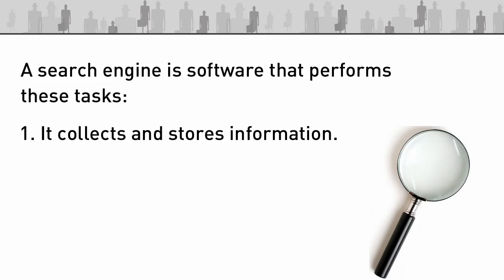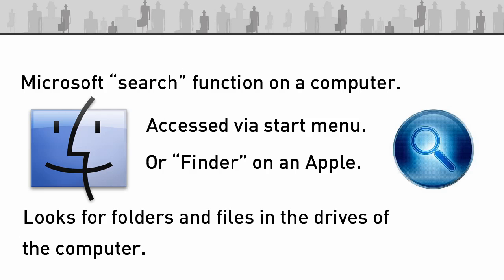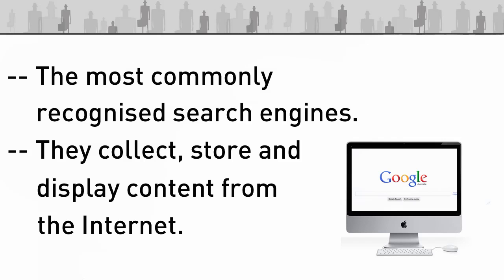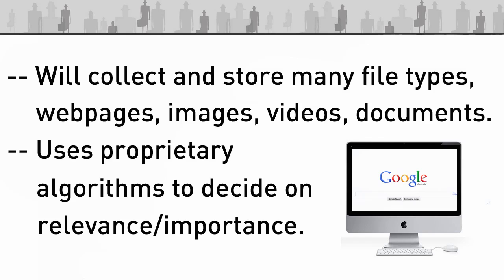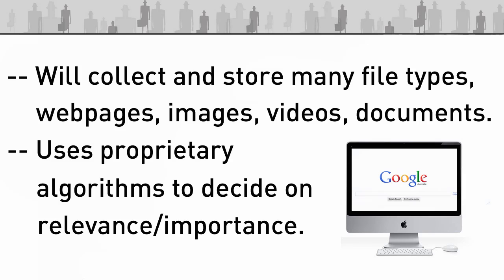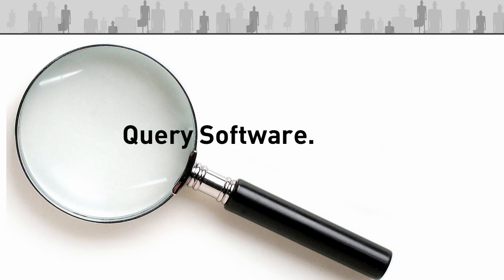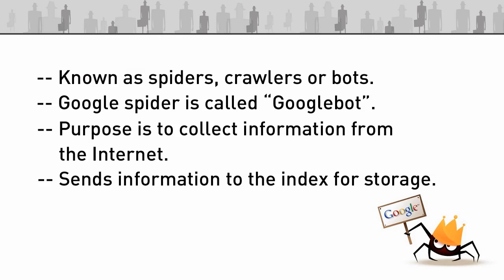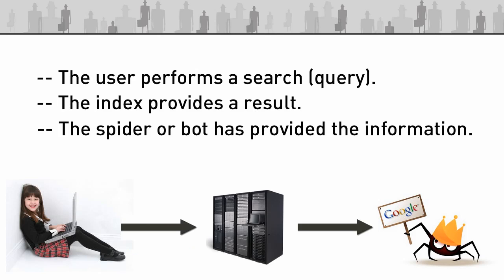Search Engines 101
In this video tutorial, we'll cover the basics of search engines - what they are, what they do, the different types of search engines and how they are constructed. It's great background knowledge for anyone who is thinking about search engine ranking for their website. For more tutorials about Internet Marketing, visit our